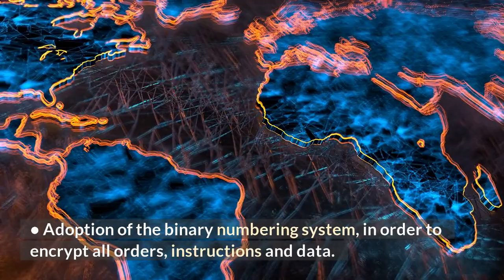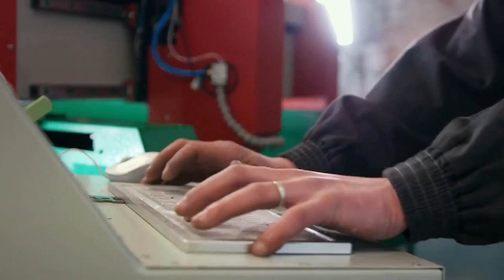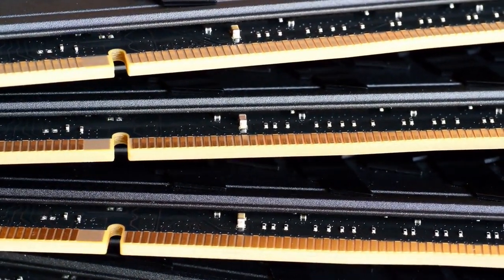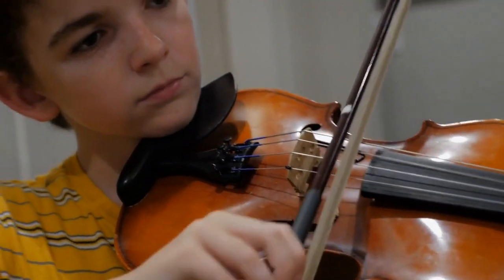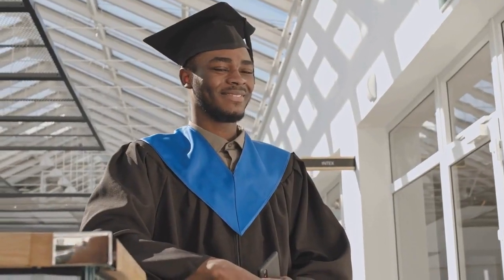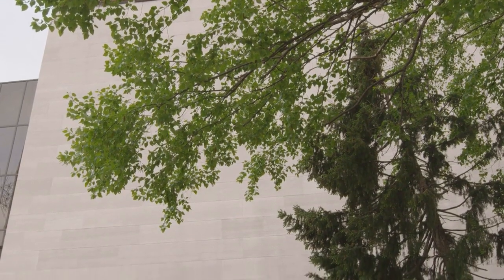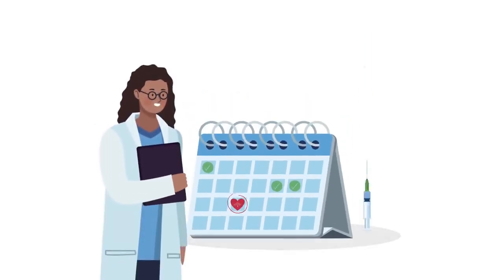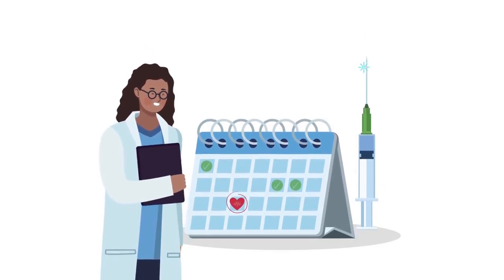Who is the scientist who developed computer architecture